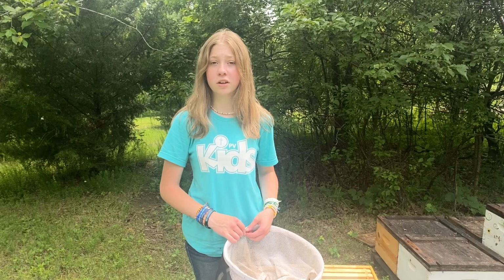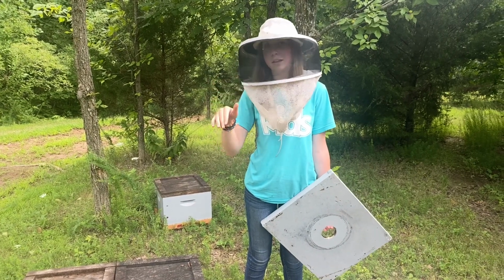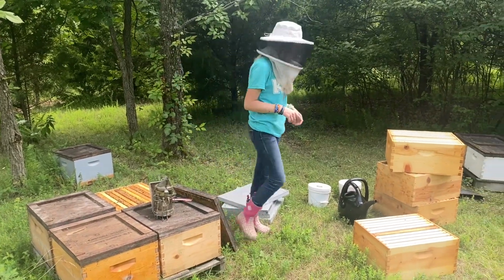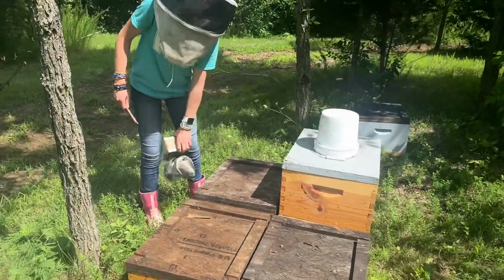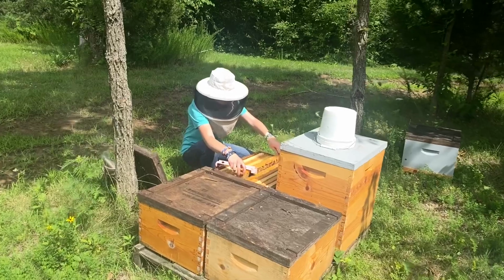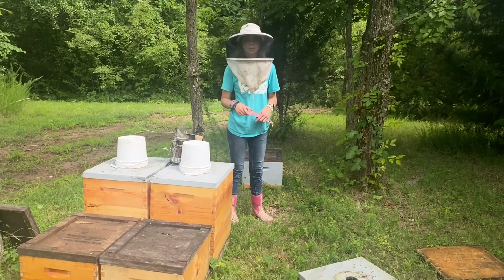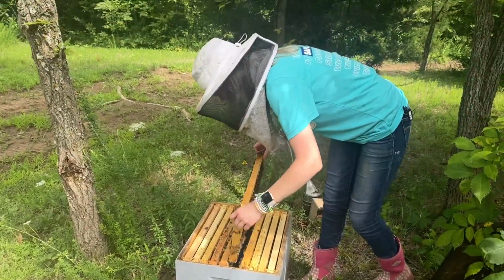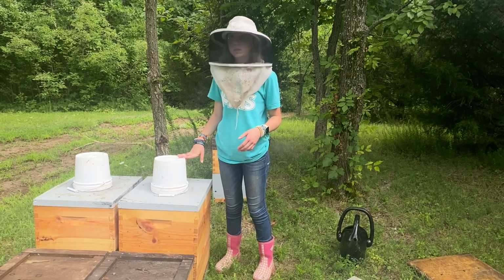The Dearth Hit Fast! Feeding Honey Bees!🐝